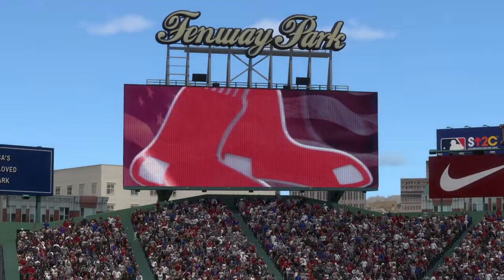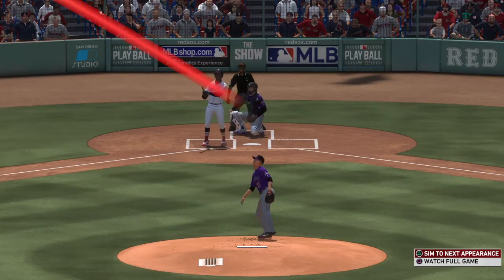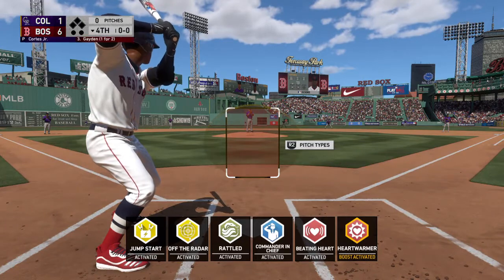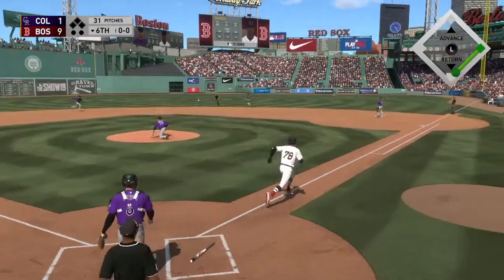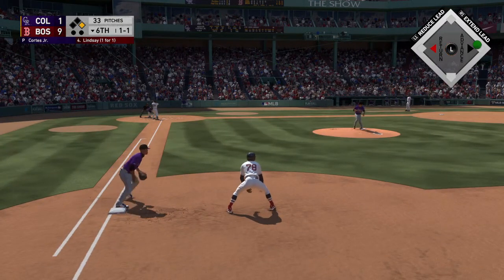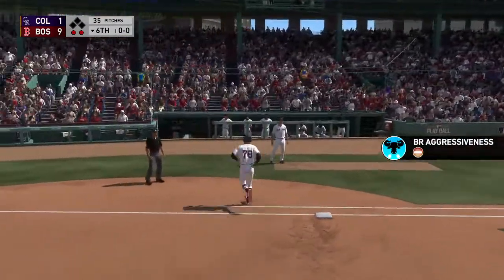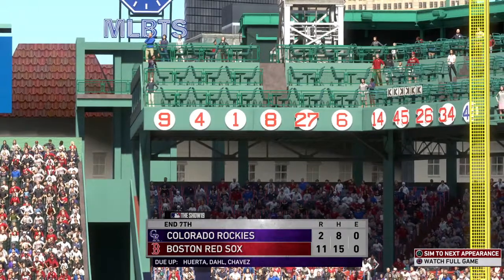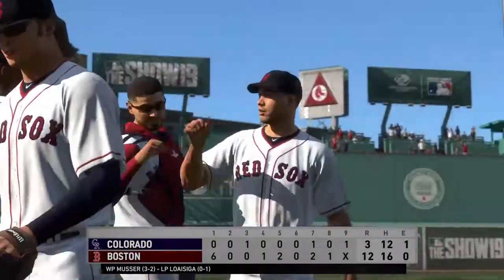Interleague Sweep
The Red Sox go for the sweep against the Rockies